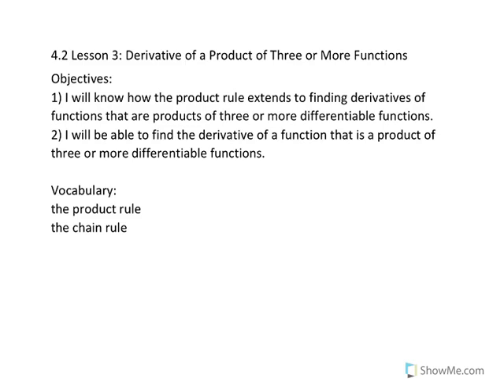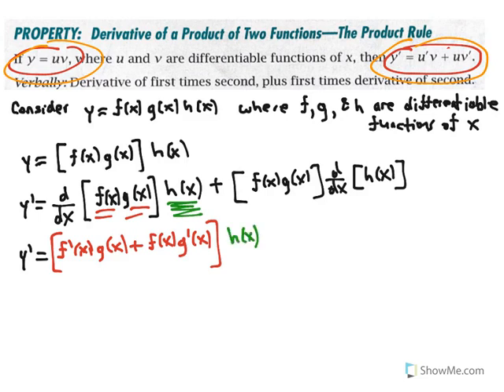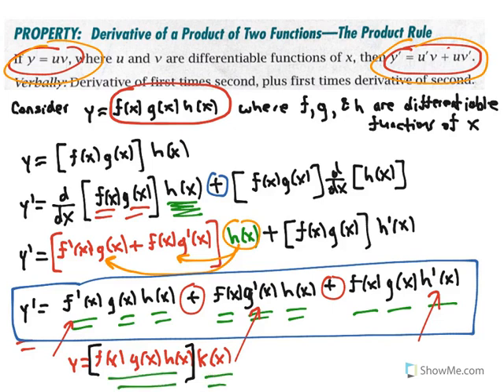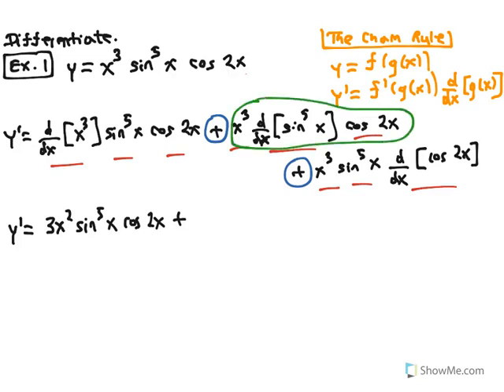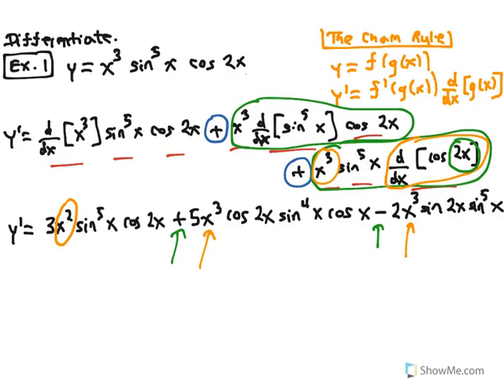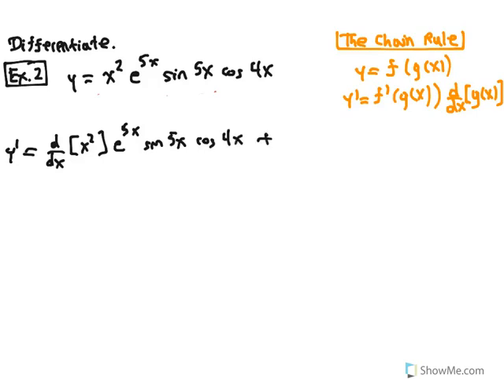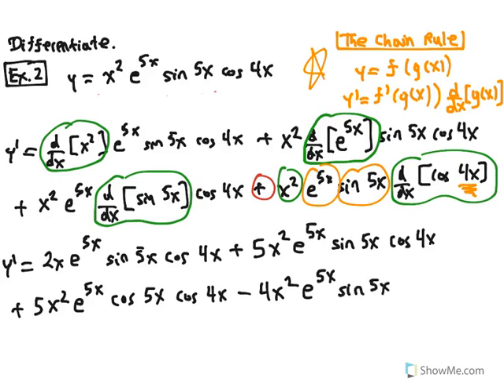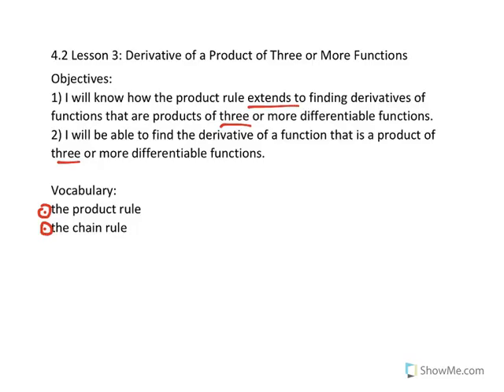Differentiating a Product of Three or More Functions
1:15 The Product Rule and
1:41 Extending the Product Rule to Find the Derivative of a Product of Three Differentiable Functions
5:05 Verbally Stating the Product Rule Extended to a Product of Three Differentiable Functions
6:01 Extending the Product Rule to Find the Derivative of a Product of Four Differentiable Functions
7:23 Verbally Stating the Product Rule Extended to a Product of Four Differentiable Functions

8:48 Example 1: y= x^3 * sin^5 x * cos 2x
9:30 Setting Up the Work for Using the Product Rule
10:00 Following Through With the Differentiation
12:57 Simplifying

15:10 Example 2: y= x^2 * e^(5x) * sin 5x * cos 4x
15:41 Setting Up the Work for Using the Product Rule
17:27 Following Through With the Differentiation
20:56 Simplifying